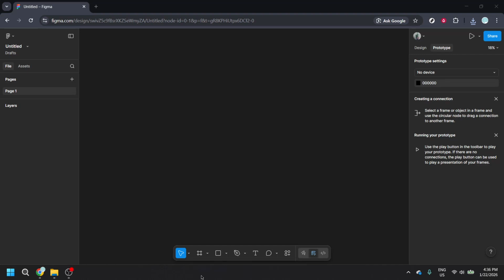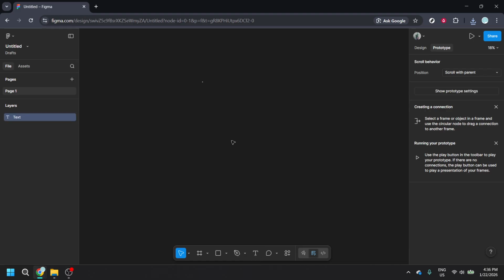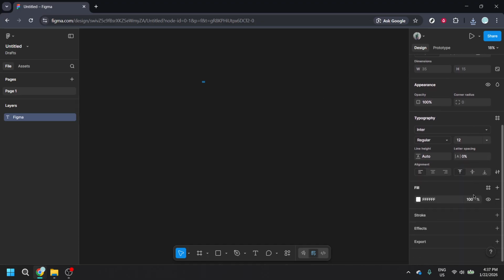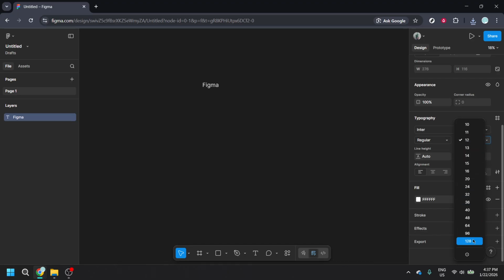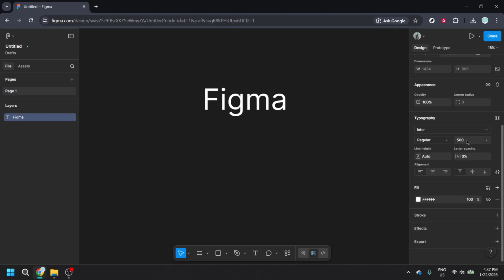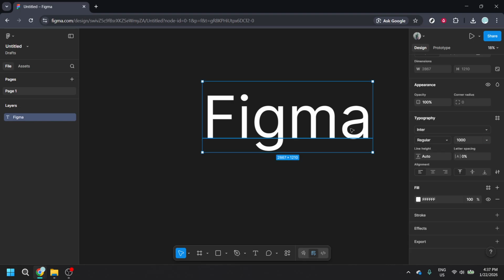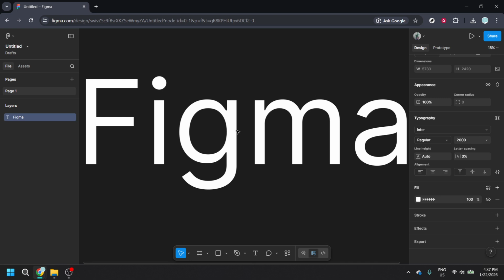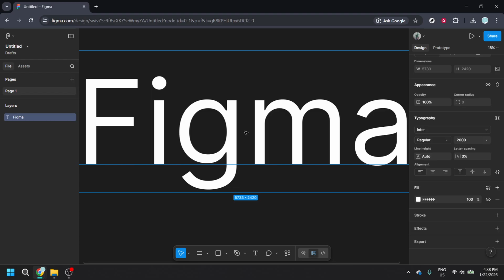How To Change Font Size In Figma (Easy Guide)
In this video, we discuss perfecting your typography by learning to change font size figma settings correctly. We explain how to adjust text dimensions and scale text figma layers to ensure your content is always readable.

00:00 Intro
00:14 Open Figma and Select Text
00:24 Locate the Design Tab and Typography Section
01:07 Change Font Size by Typing a Value
01:23 Adjust Size with Arrow Keys
01:41 How Figma Responds to Size Changes
02:07 Sizing Tips and Consistency
02:35 Quick Recap